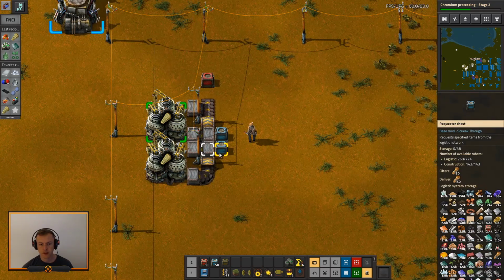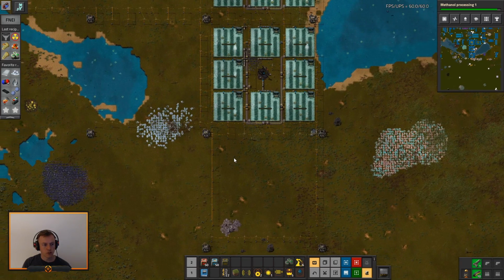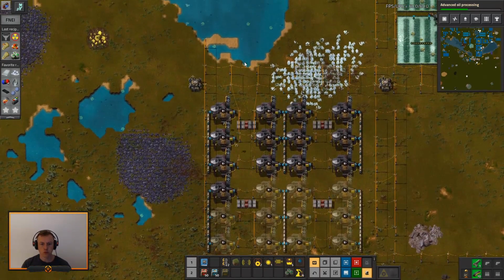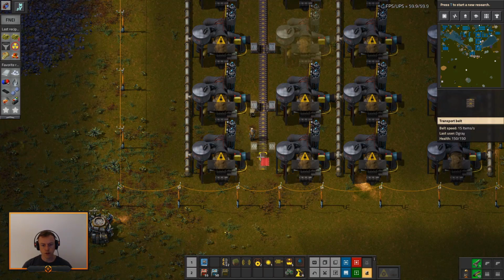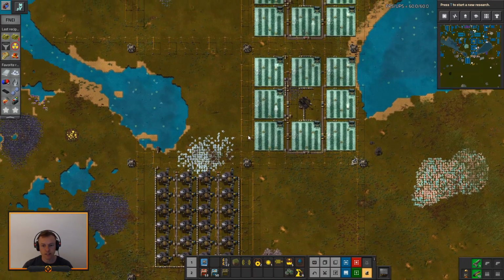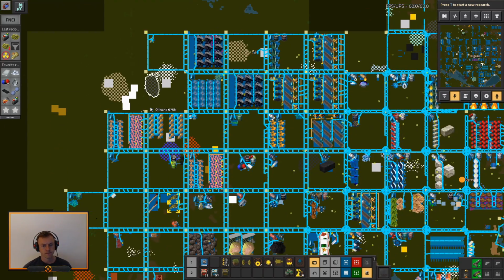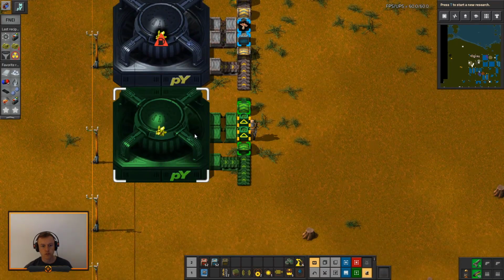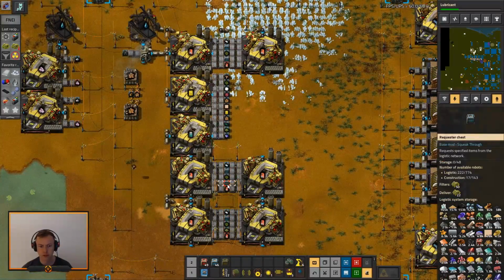Making Sulfur Out Of Mushrooms! - Pyanodon - Factorio 0.18 Live Stream Let's Play - Ep 55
In this series we will explore what most people consider the most complex modpack for Factorio… Pyanodon!
As a twist I will be live streaming all of it and 1 week after a community server will go live so you can race me for the first Rocket Launch! More information can be found on Discord Server

ModPack:
Start of episode one.